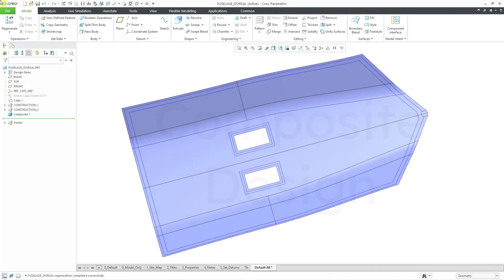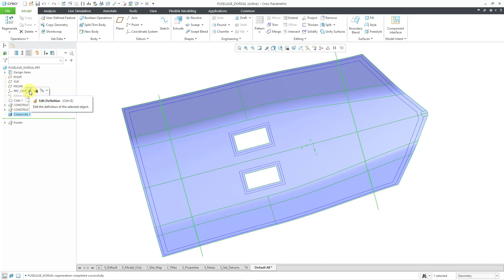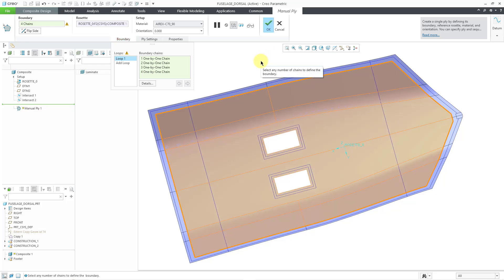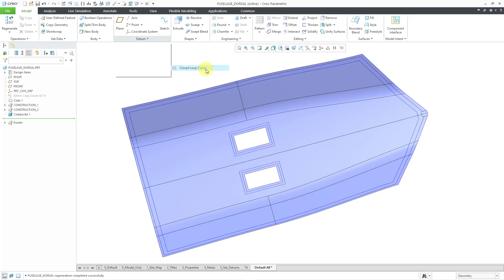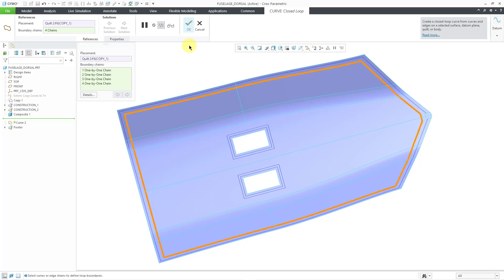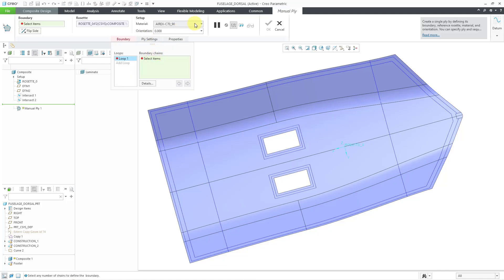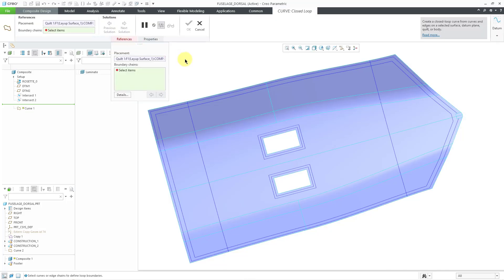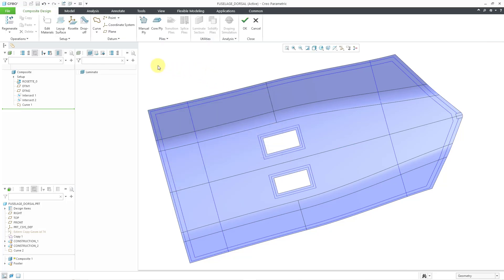Creo Parametric - Composite Design - Preparing Geometry II: Closed Loop Curves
This Creo Parametric tutorial shows how to use the new to Creo 10.0 functionality of Closed Loop Curves to prepare geometry for Composite Design.

Thanks,
Dave